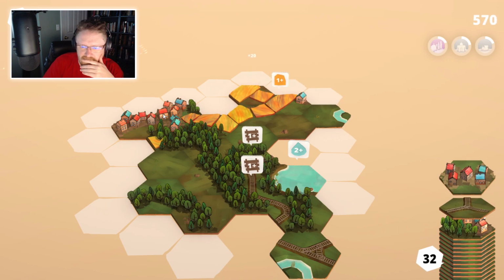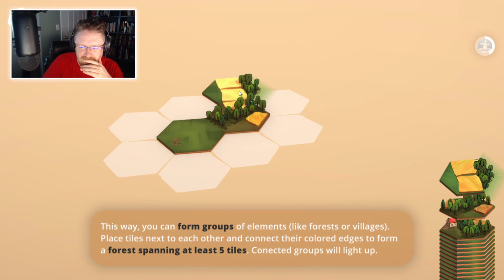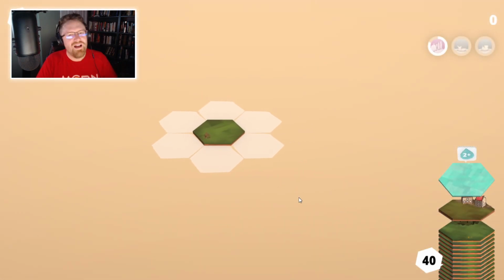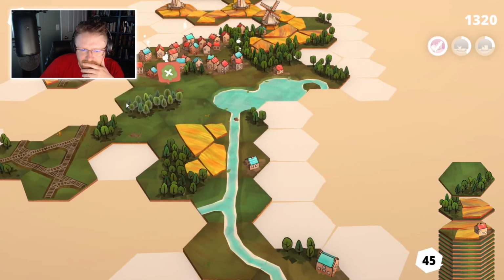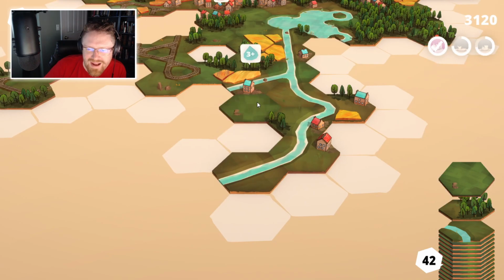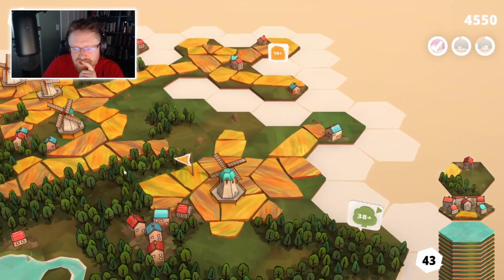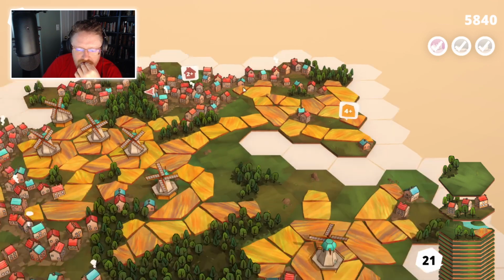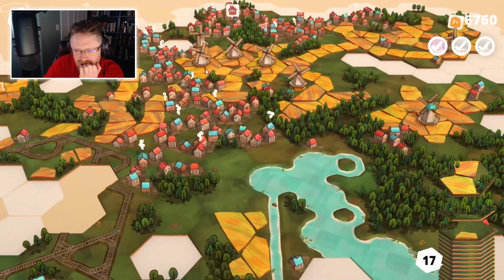Dorfromantik — Not Actually a Dwarf Dating Simulator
Despite the tantalizingly misleading German title, this is actually a peaceful, relaxing puzzle builder in the vein of ISLANDERS. Watch me try to figure it out despite accidentally skipping the tutorial!